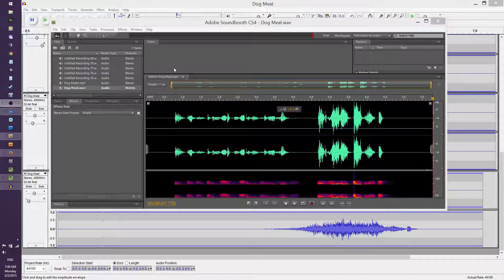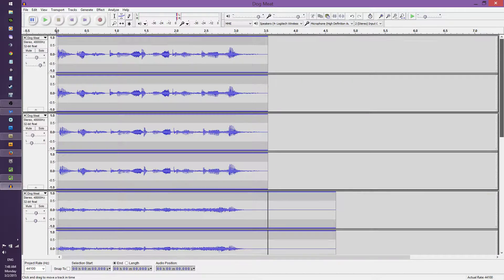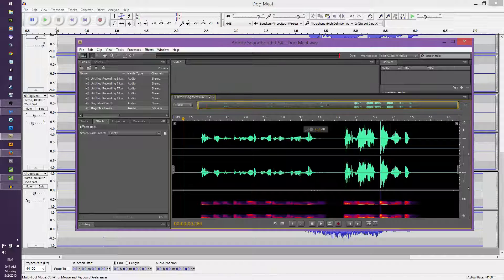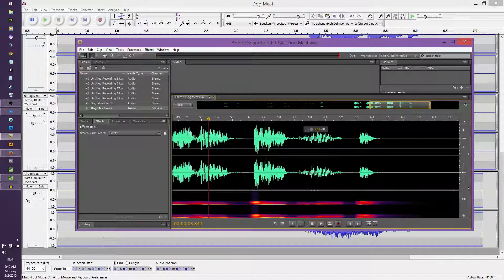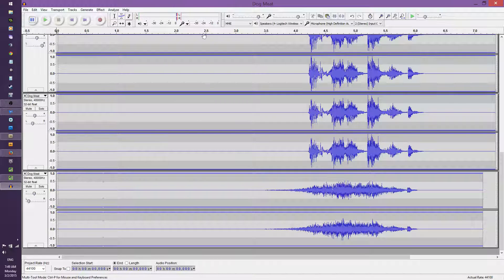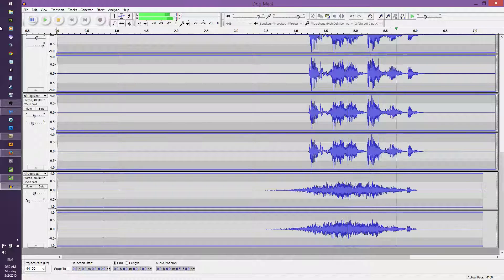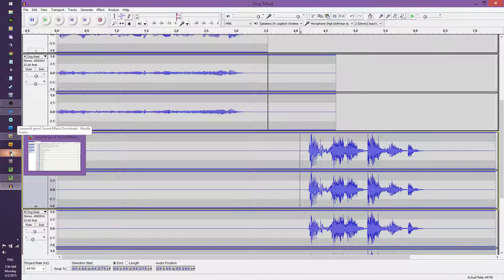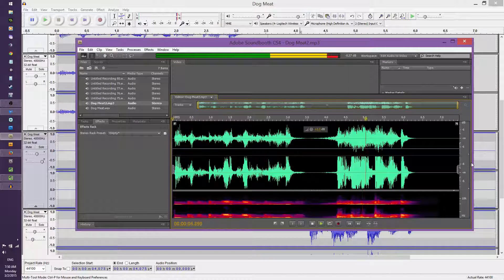More Voiceover Effects: Human-Like to Monstrous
A voiceover I'm hoping to greatly enhance, and make a lesson video on how to do it. Final result if you're wanting to be quick: 2:21

Don't mind my stuttering in the video..